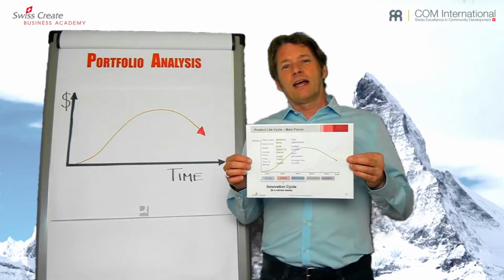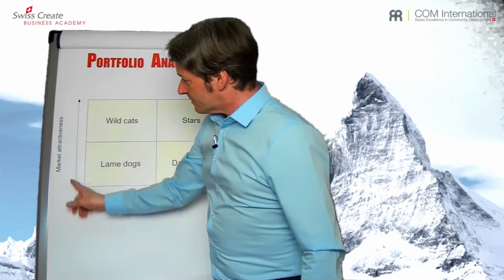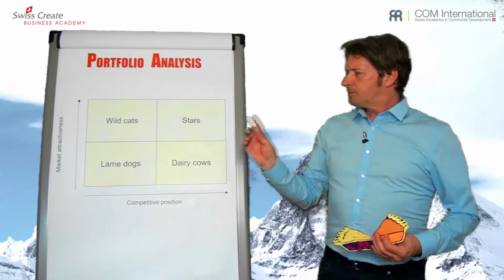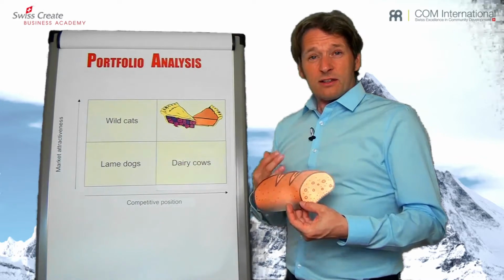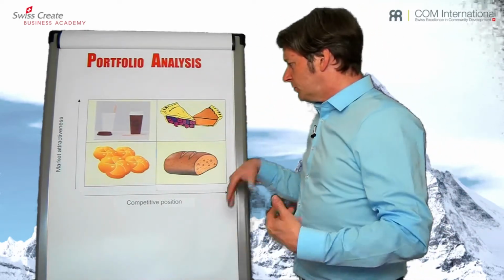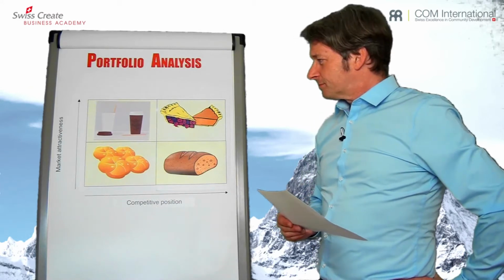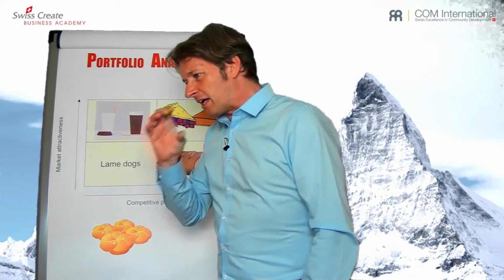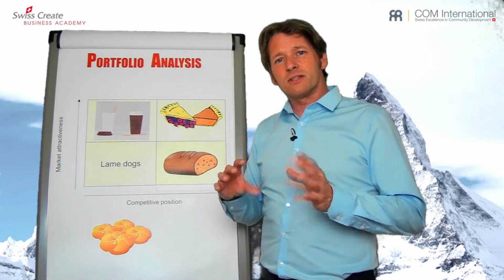11 Marketing, portfolio analysis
Alexander Muxel explains the steps to develop a powerful marketing-mix. Today let's talk about portfolio analysis and product life cyles    .
Use our clever business software SCBM.biz with over 30 practical tools.